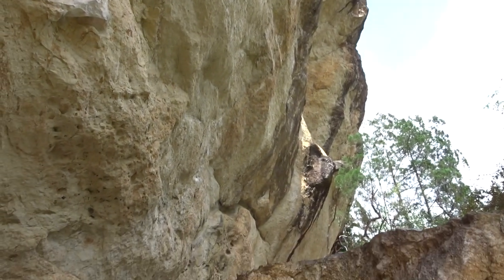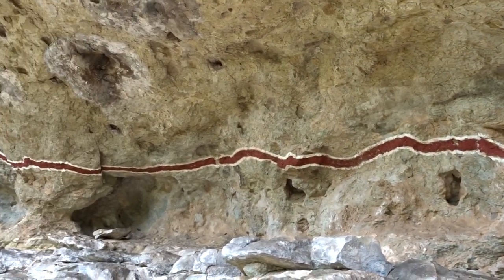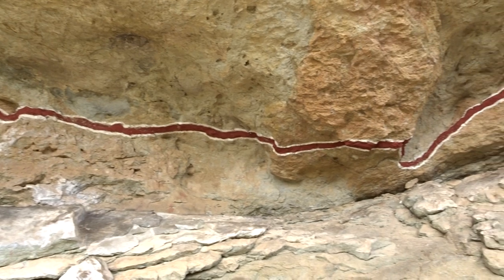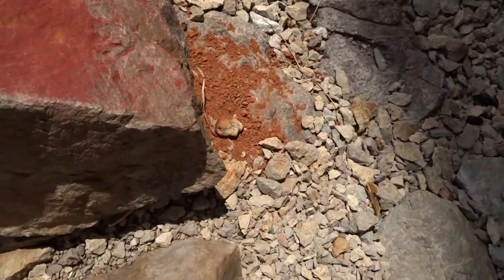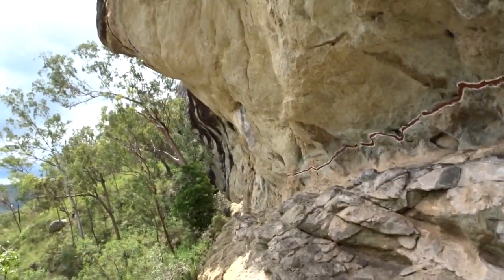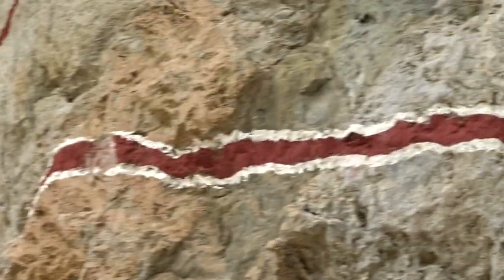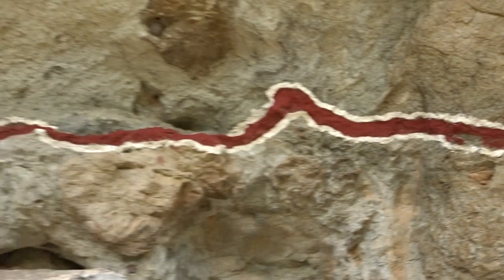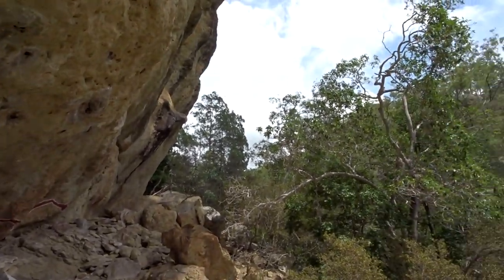Australia's longest Rainbow Serpent Aboriginal Rock Art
One of Australia's longest Rainbow Serpent which has been retouched recently.  Amazing Aboriginal Rock Art. Northern Australia.